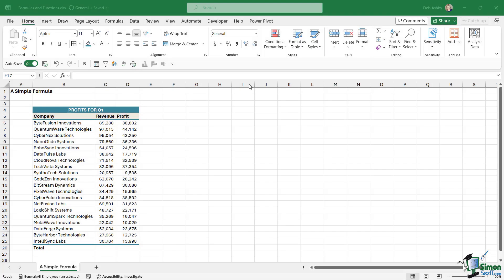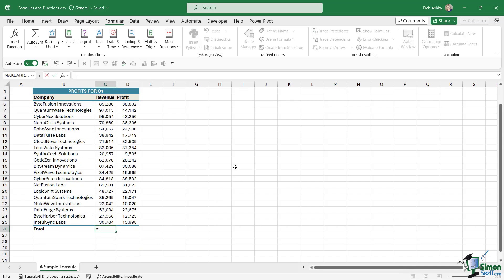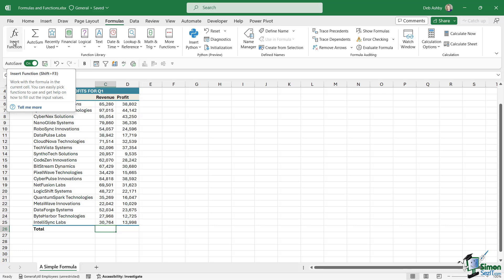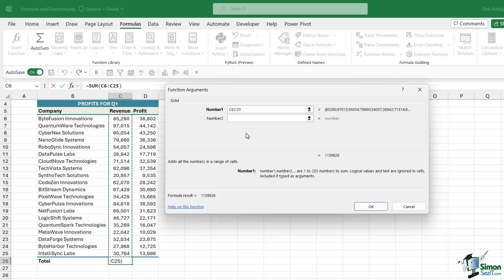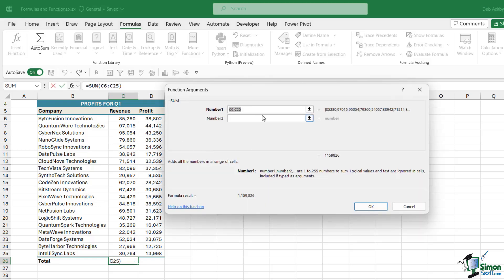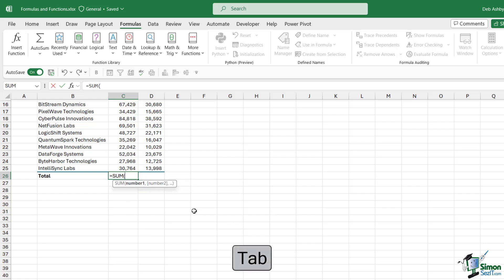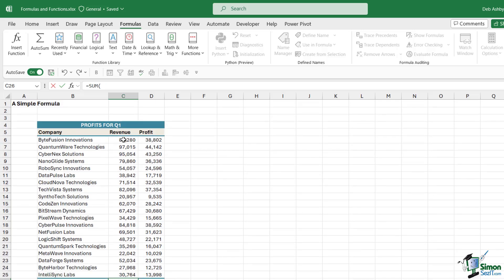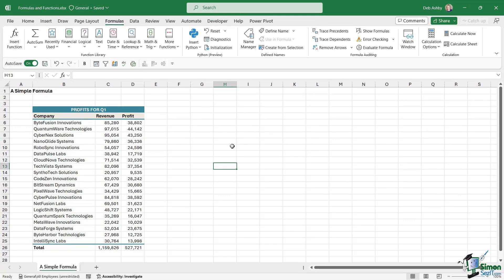Excel 365 for Beginners: Learn to Quickly Sum Data (17 of 51)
This is Part 17 of our comprehensive 51-part course designed to help you build a solid foundation in Excel 365. This tutorial explores how to construct simple formulas in Excel, focusing on the commonly used SUM function. We will show you how to use the Formula Tab, the Insert Function dialog box, and how to type formulas directly into cells. Understand the concept of cell ranges and arguments to make your calculations more efficient.